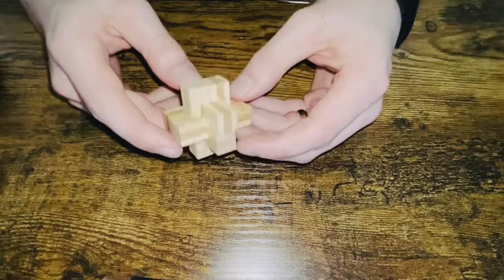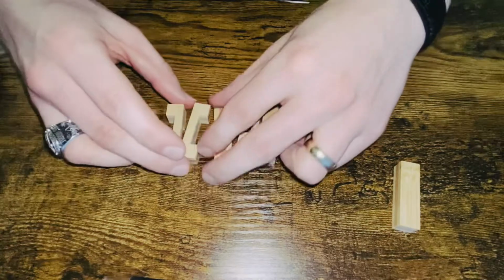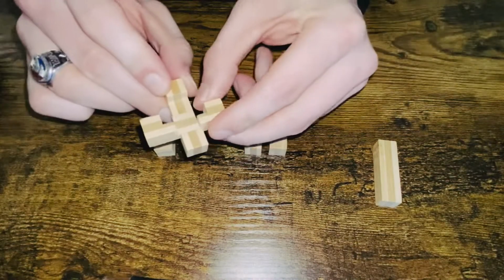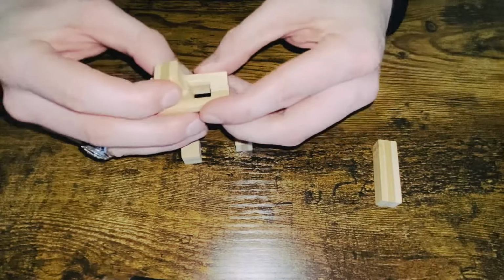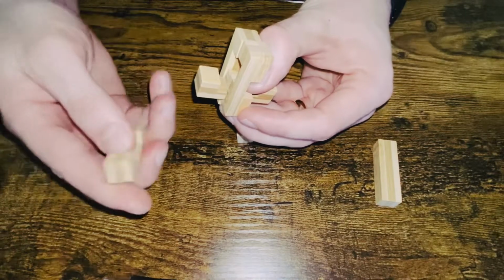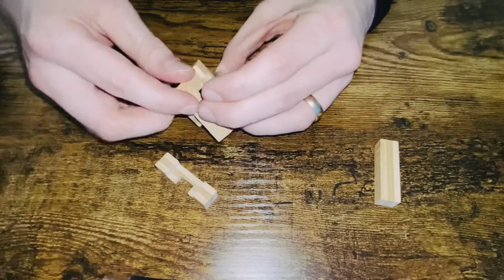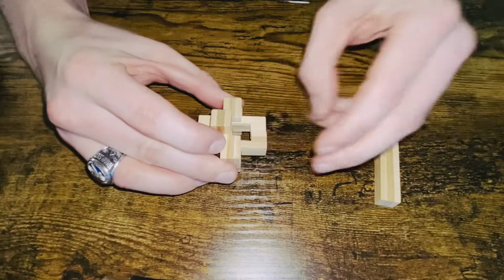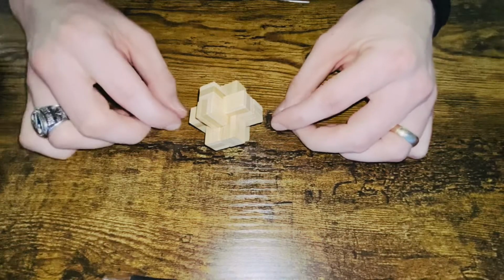Solving the Six Piece Burr Puzzle!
Hey! Thanks for looking at this video. In it, we go through how to solve the six piece burr puzzle.